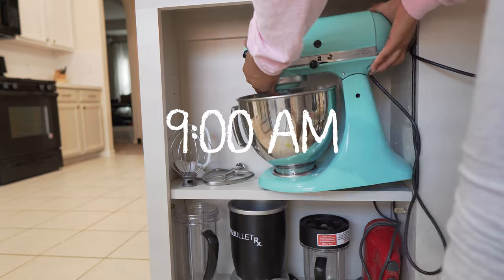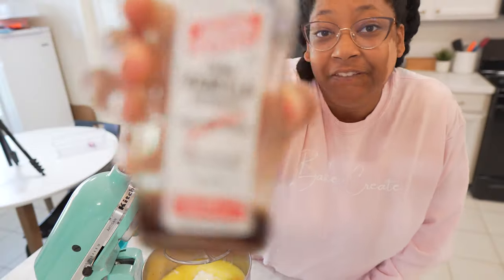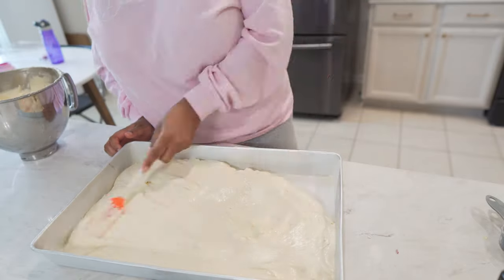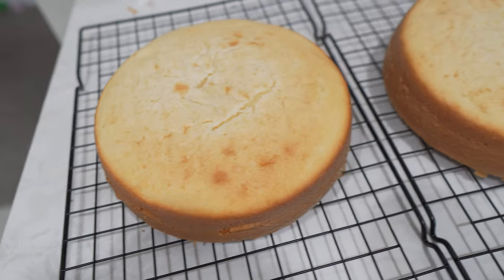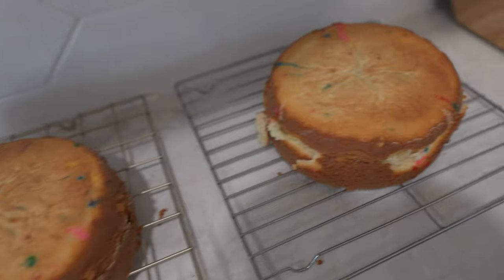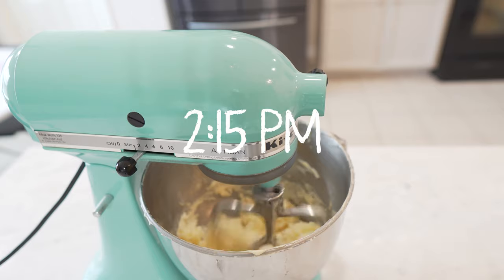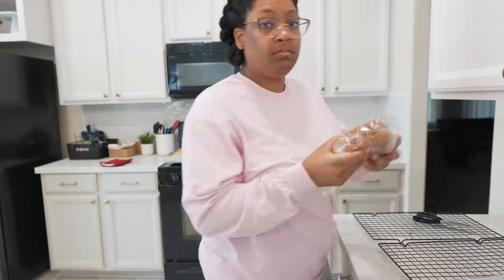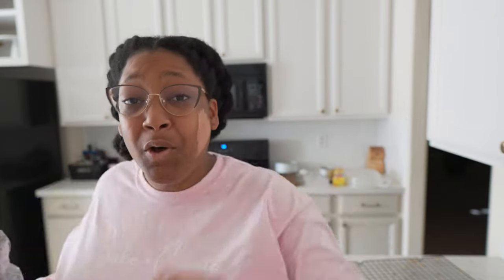Baking the Most Cakes I've Ever Made in One Day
Sometimes you have to find shortcuts in your home baking business to be more efficient! I made all of my cakes ahead of time in one day and whew! It was a lot of work, but totally worth it!

My Favorite Cake Packaging